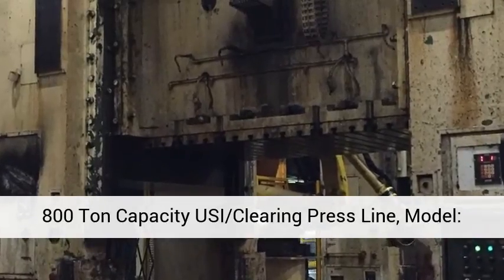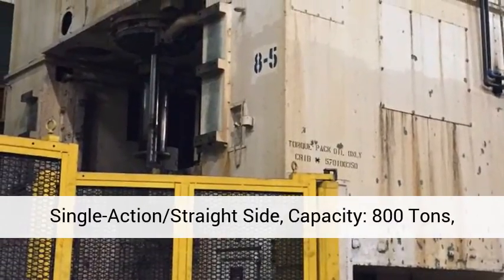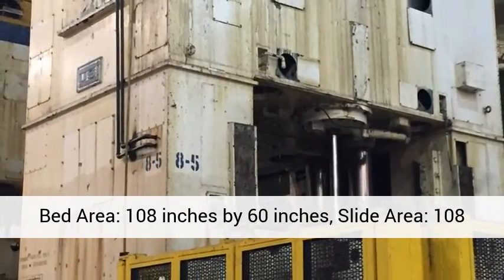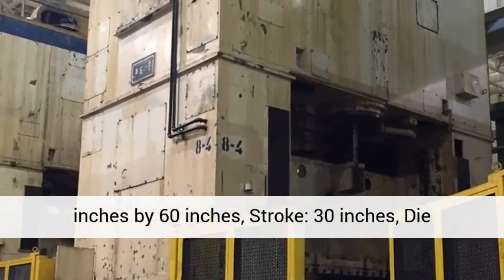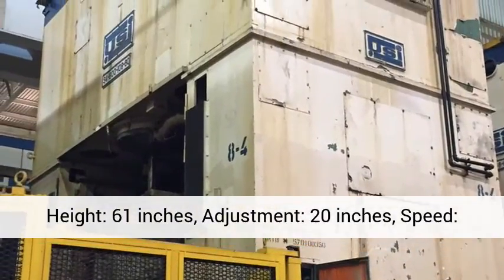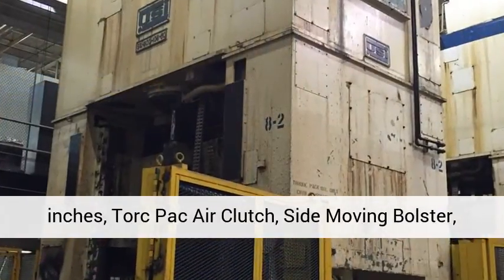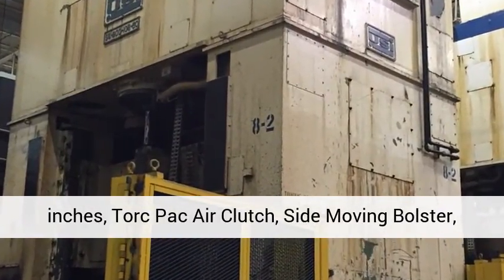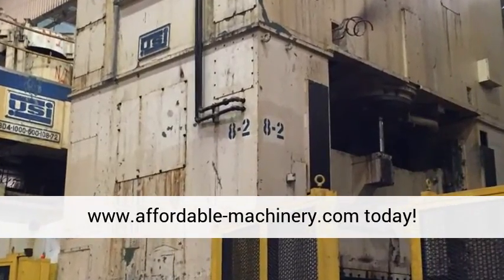800 Ton Capacity USI/Clearing Press Line For Sale (4 Available)